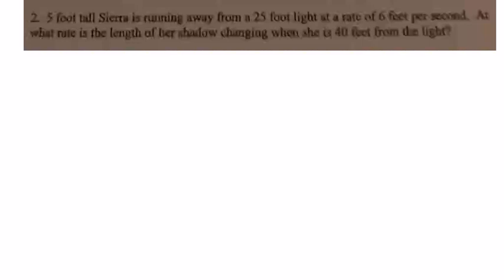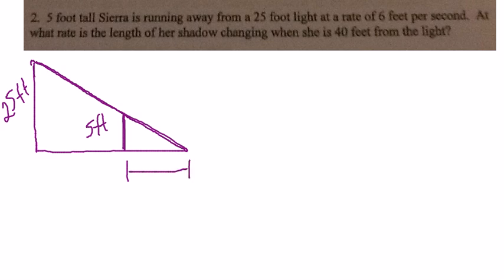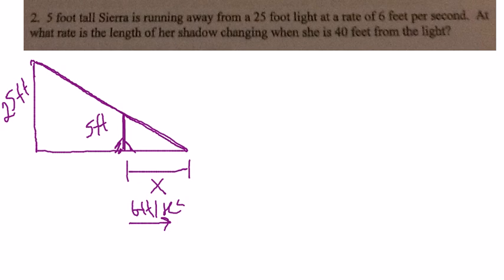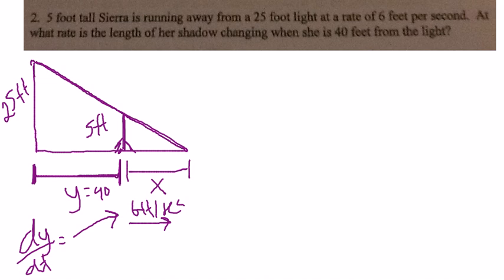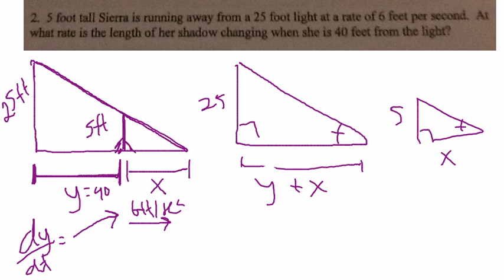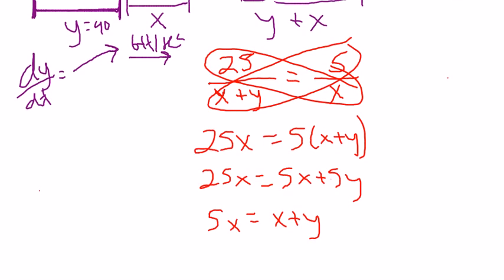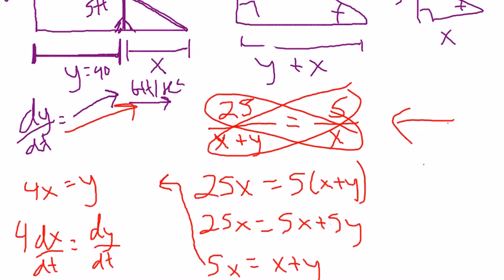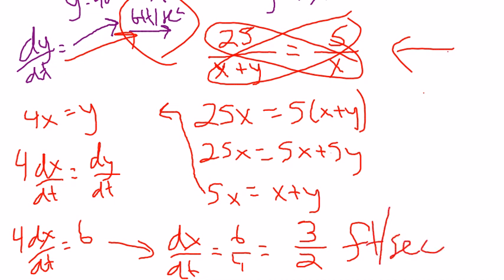Calc AB 2-2 To 2-6 Study Guide Calculator2